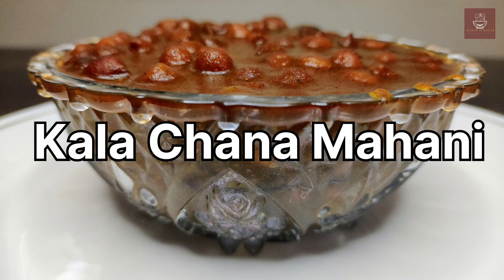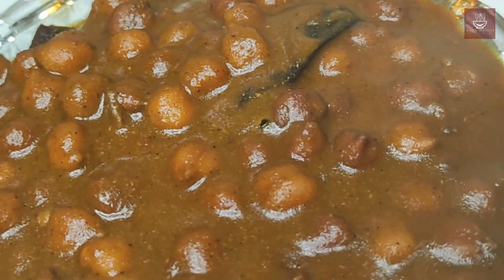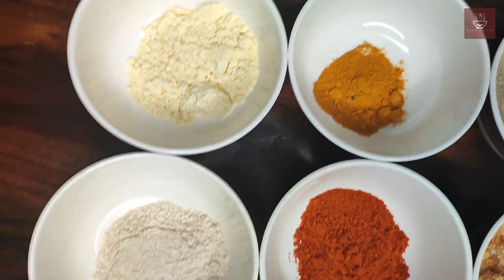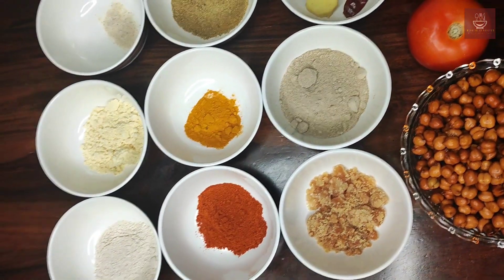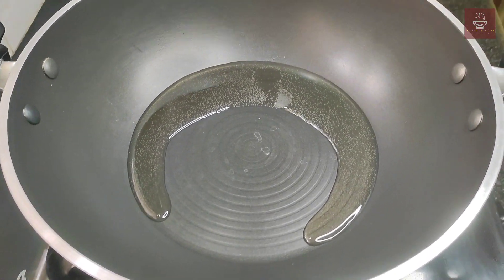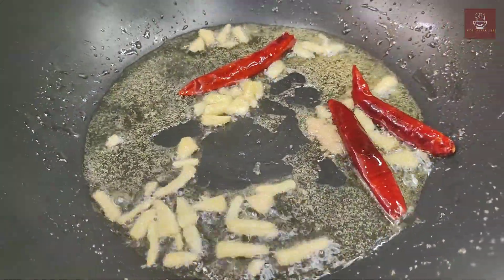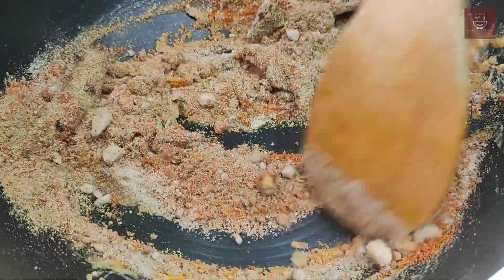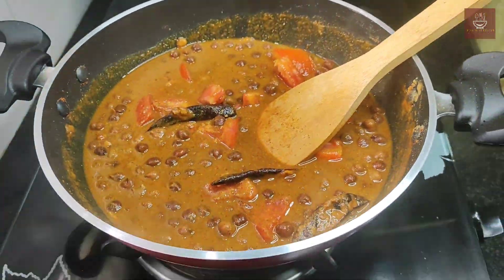Kala chana mahani recipe Revathi in Kitchen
kala chana recipe in english, Himachali black chana gravy, # black chickpeas recipe, No onion garlic recipe
 Kala chana mahani is one of the most popular dishes from Himachal. This recipe is sweet and sour in taste and is usually eaten with rice.
It's perfect for lunch and dinner.
Is a very healthy high protein dish due to the addition of black chickpeas.
Delicious Himachali kala chana mahani is served with hot and steamed rice.
Kala chana mahani is no onion garlic recipe.